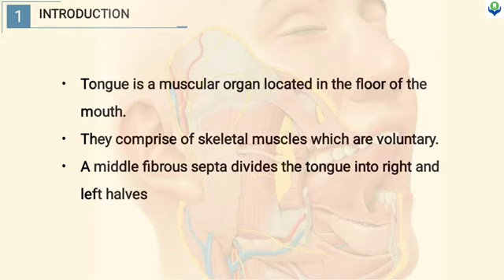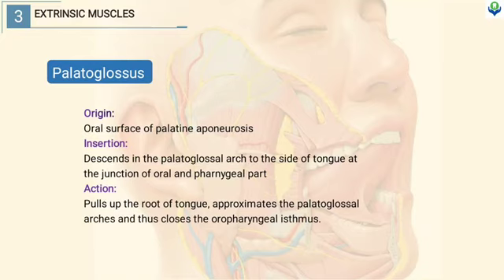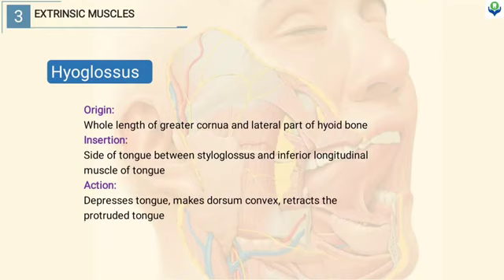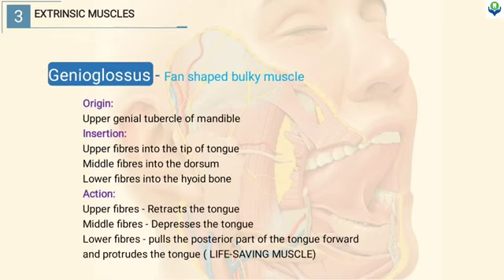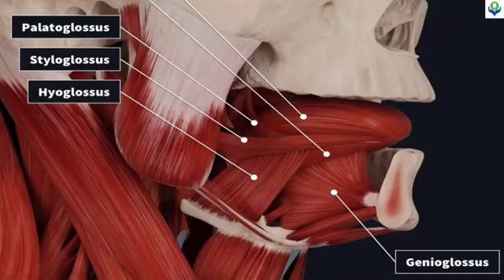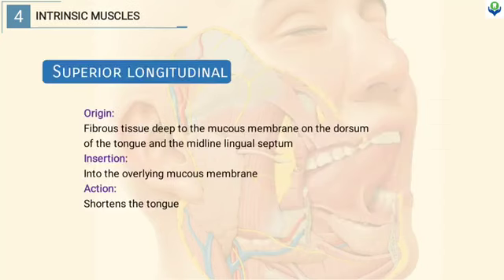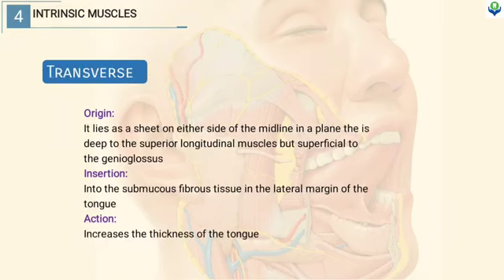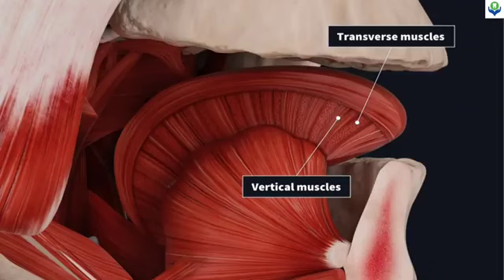21 January 2025